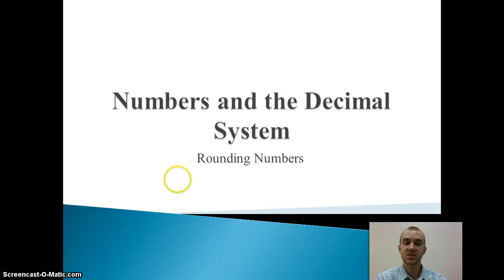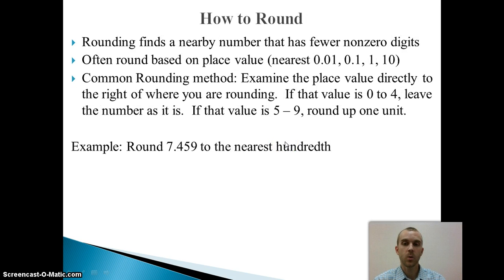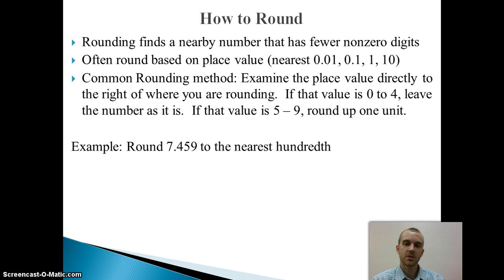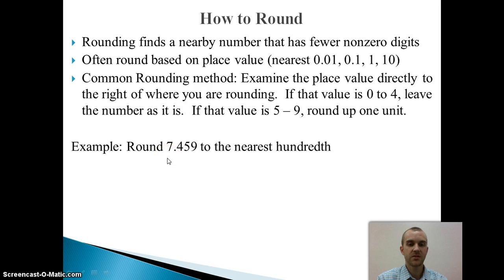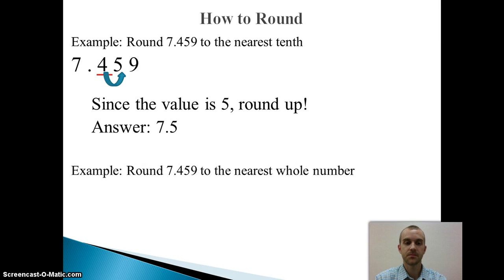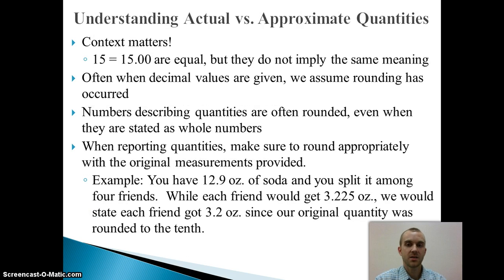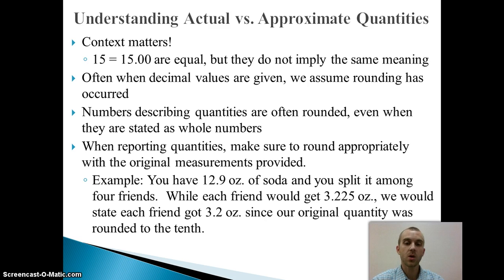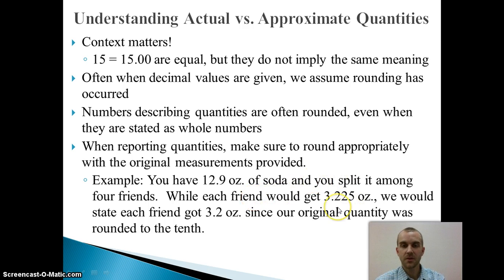Ch 1.4- Rounding Numbers